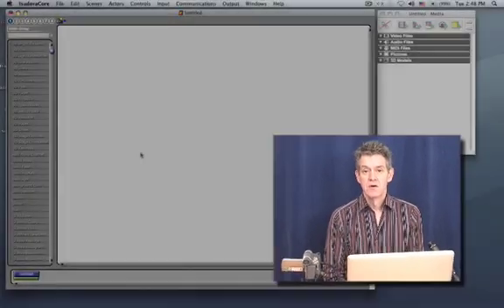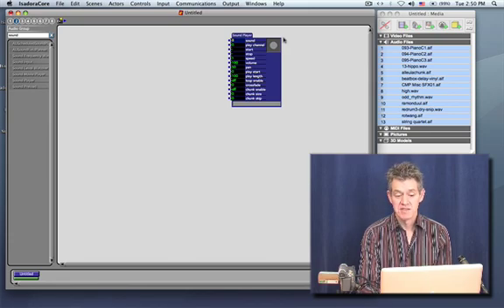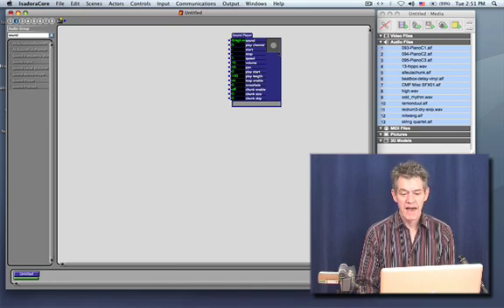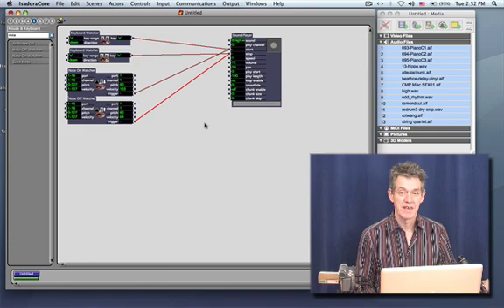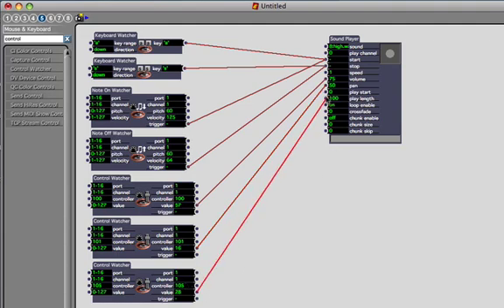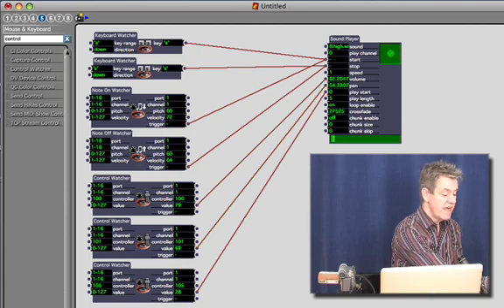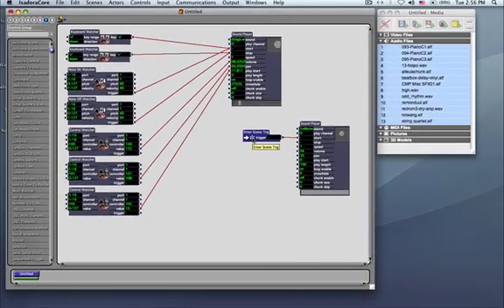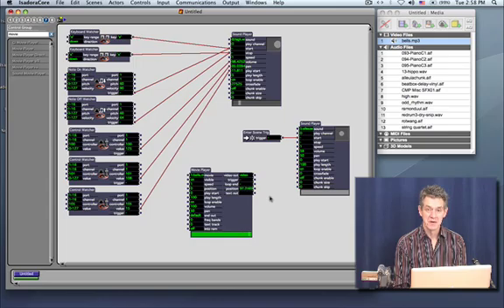Isadora 2 - #12: Playing and Manipulating Sound [LEGACY]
This legacy tutorial is for Isadora 2. Here's the updated playlist of tutorials for Isadora 3

The standard version of Isadora allows you to play and manipulate sound in a number of ways. This tutorial covers the Sound Player actor, file formats it will play, and builds on Tutorial 11 (MIDI) showing how the parameters of the Sound Player can be manipulated in real-time using a MIDI Device and the Control Watcher actor.

If you have a question, please ask it in our forum instead of here. for help and answers.